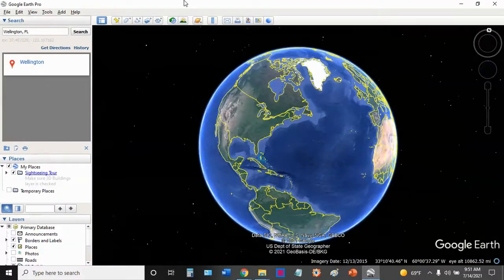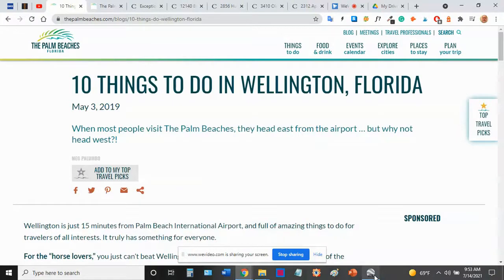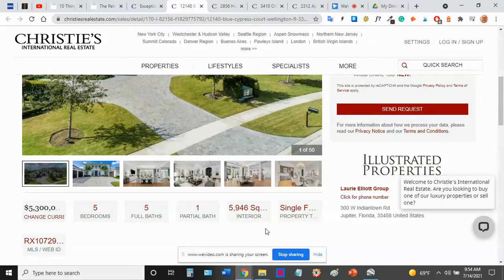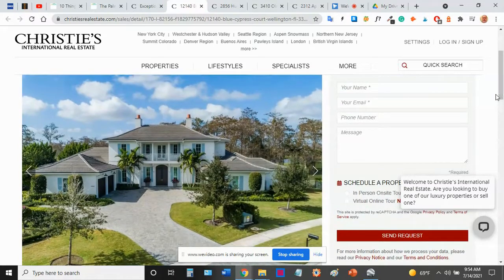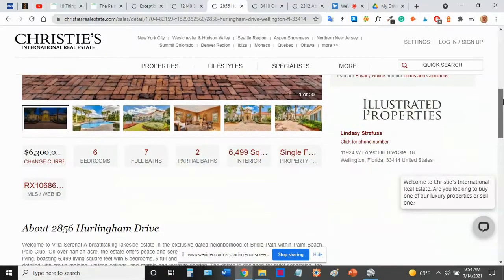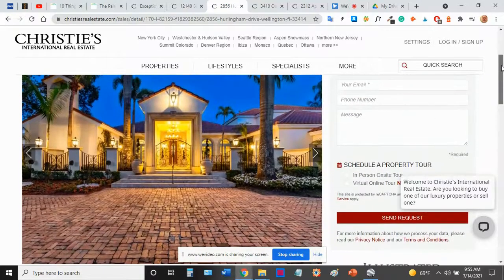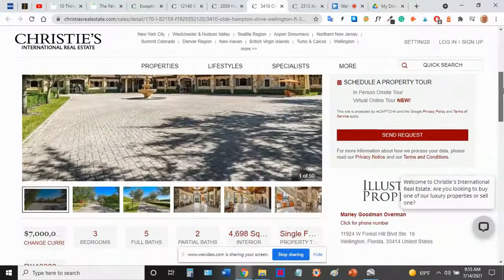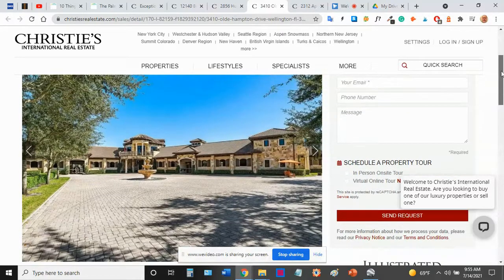Unbelievable Wellington Florida Mansions!! | Virtual Real Estate Tours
Show Notes

Wellington, Florida is where we find ourselves today. Wellington has approximately 65k residents with a climate of mild winters and hot, rainy, humid summers. It is located just west of West Palm Beach Florida. The hidden gems of Wellington are these truly magnificent homes we will virtually tour today. Come on for the ride and stay safe everyone!

FEATURED TOURISM SITE
10 Things to do in Wellington, Florida

SUPPORT US & BECOME A LUXURY ESTATE MEMBER Your contributions really matter!!

Today's featured music:
2  Awaken Anno by Domini Beats--(03 minutes, 14 seconds)
3. Be Your Girlfriend (Instrumental Version)  by Lil' Loca--(05 minutes, 47 seconds)
4. You Might Learn To Fly by Martin Carlberg--(09 minutes, 48 seconds)
5. Orion's Belt by Martin Klem--(13 minutes, 53 seconds)
6. A New Dawn by Makael Manvelyan--(16 minutes, 04 seconds)
7. Inspire and Motivate by Mixaund--(20 minutes, 21 seconds)

Homes featured on Fantasy Dream Homes are at the top end of the real estate market. Please join us for this one-of-a-kind virtual video tour of spectacular luxury homes. If you're passionate about homes, luxury real estate, architecture, home décor, or making the most of your existing home, this is the channel for you. With your comments, suggestions, support, and ideas, we can make FDH into something so very special! Thanks for stopping by and let’s tour some fantasy dream homes! Cheers!

⏱️TIMESTAMPS⏱️
0:00 Intro
02:13 House #1
09:29 House #2
15:50 House #3
20:02 House #4
25:28 Outro

Video Disclaimer Any information on home buying, home selling, and homeownership in this video is intended as opinion only and as general interest only. Paul Martin nor PAMA AMERICA make no warranties or representations of any kind concerning the accuracy of the information contained in this video. In other words, caveat emptor dude!! Always seek the advice of regional professionals when you enter into any real estate transaction. Consulting licensed, certified, and experienced Real Estate Attorneys, Real Estate Agents, Residential Architects, Home Designers, Residential Lighting Consultants, Residential Home Contractors, Soil Engineers, Structural Engineers, and Home Inspectors is highly recommended and can save you an enormous amount of time, money and aggravation. Don’t be cheap! Go with the pros and hire the best that you can afford.